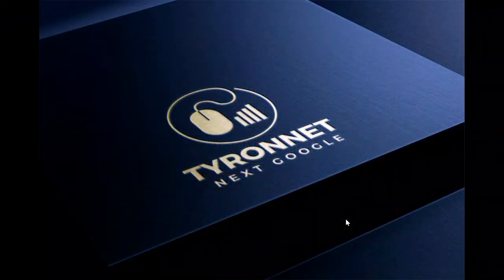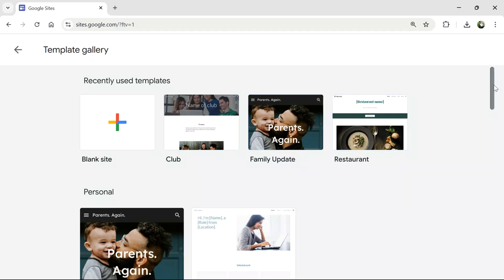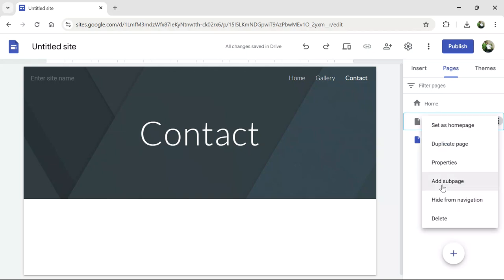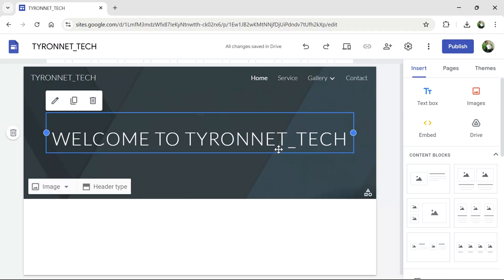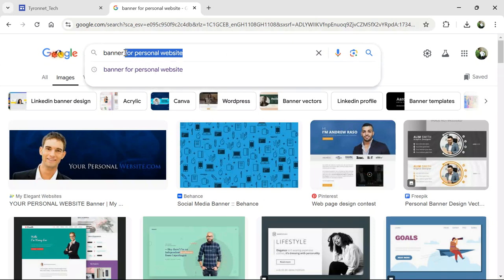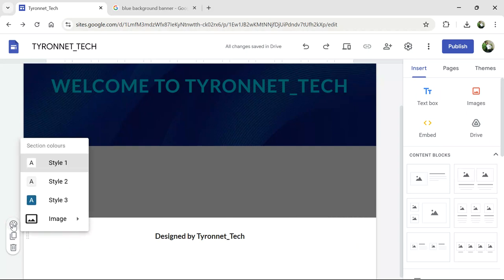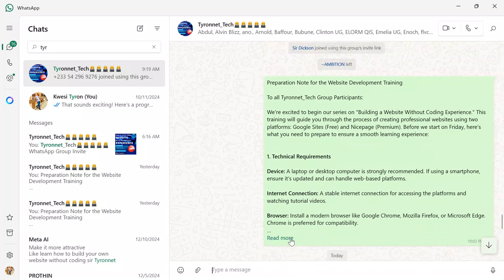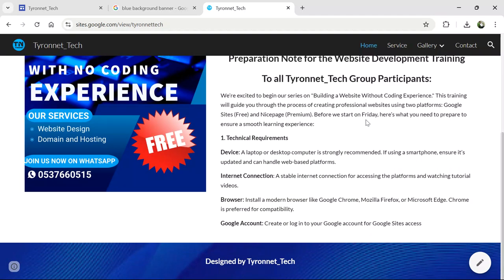I Built a Website Without Coding (and it Works!)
Welcome to the first part of our series on website creation! In this tutorial, I’ll show you how to create your own website without any coding experience using Google Sites. Whether you’re a beginner or just looking for an easy solution to build a professional-looking website, this step-by-step guide is perfect for you.

👉 In this video, you’ll learn:

How to set up a Google Site from scratch.
Adding and customizing content blocks.
Tips to make your website look professional and functional.
Chapters:
0:00 Introduction
0:45 What is Google Sites?
2:15 Setting up a new Google Site
4:50 Customizing your website layout
7:20 Adding text and images
10:05 Embedding content and links
12:30 Previewing and publishing your site
15:00 Final tips and next steps